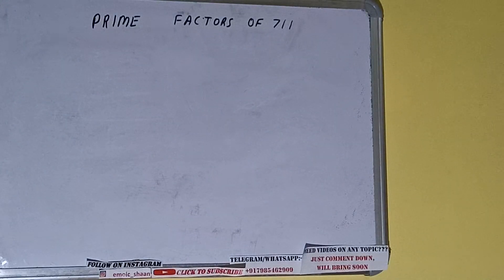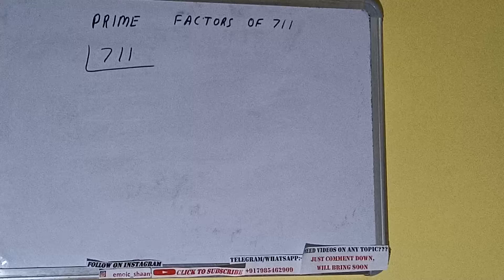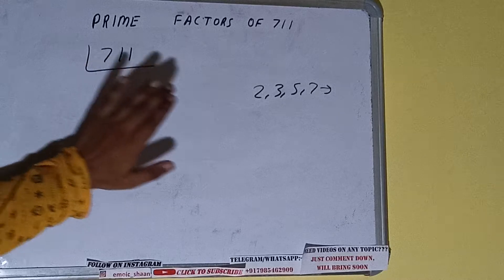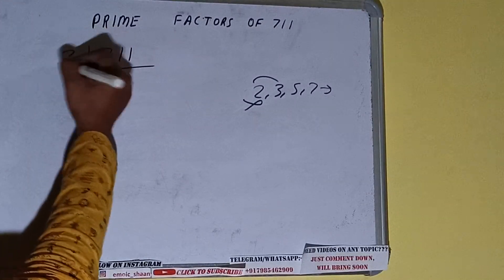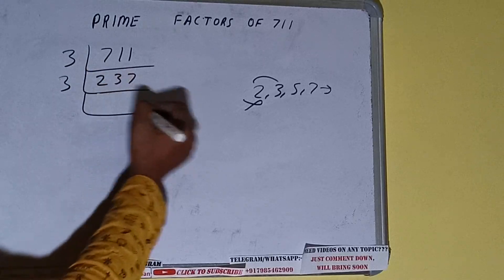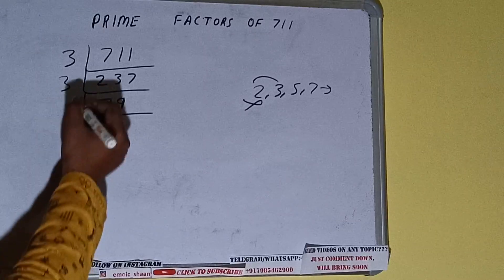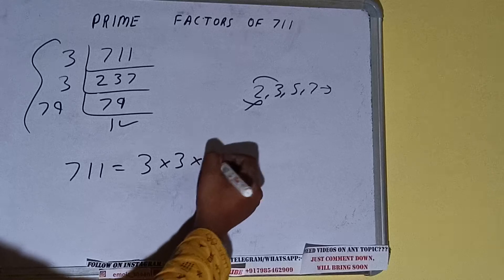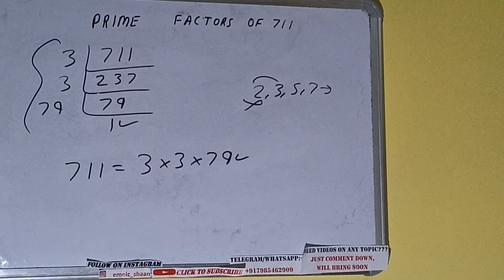PRIME FACTORS OF 711